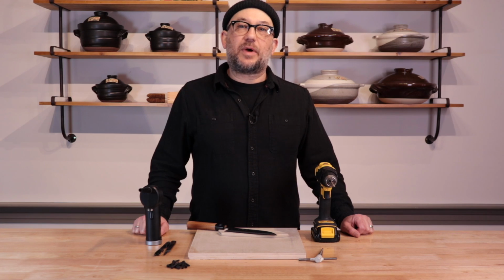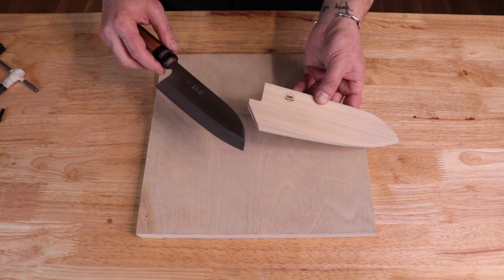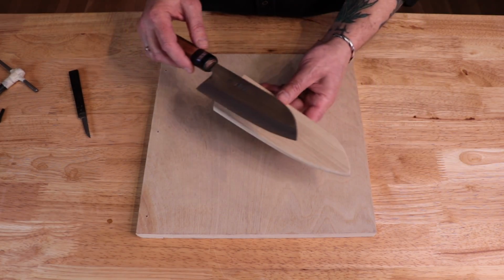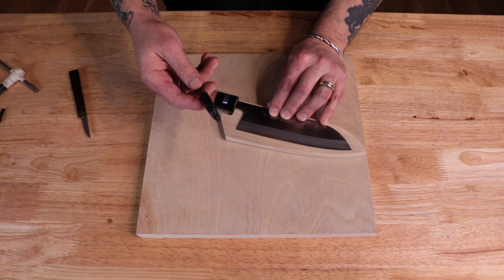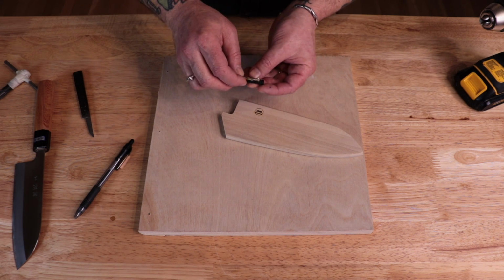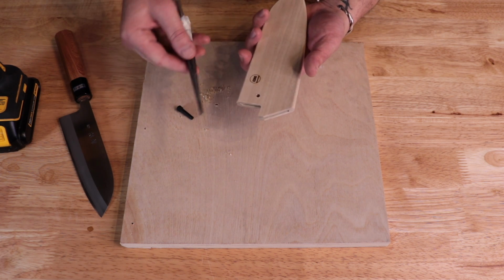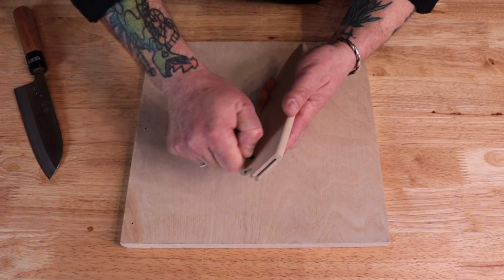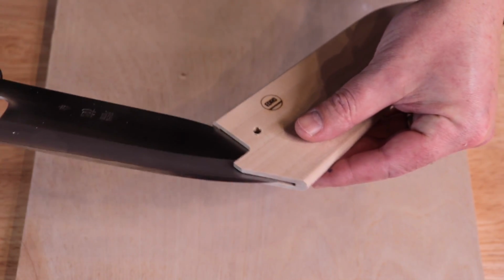How to Drill a Saya Pin for your Japanese Knife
Josh gives a step-by-step guide on how to properly fit your knife for it's accompanying saya and drilling the saya pin.